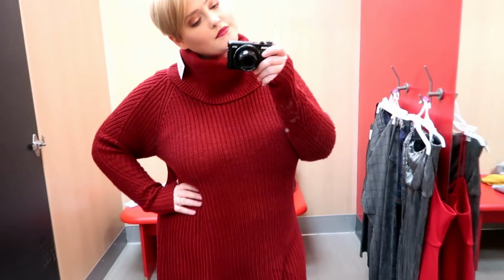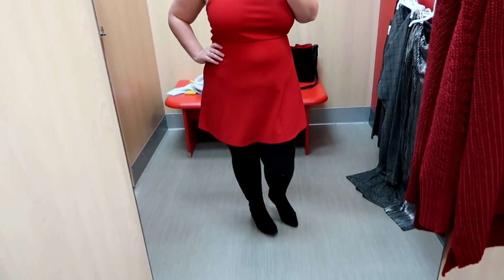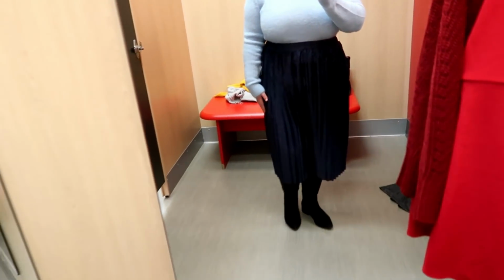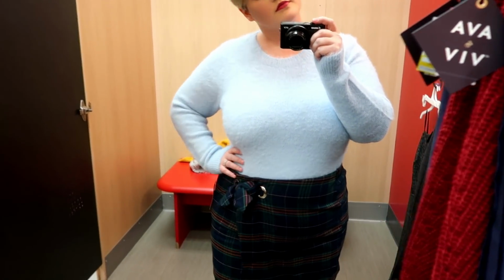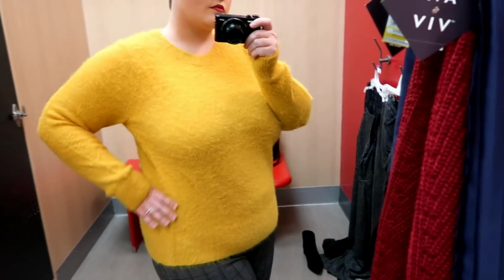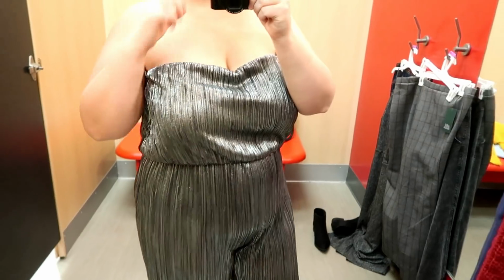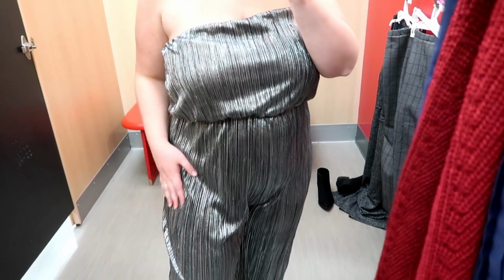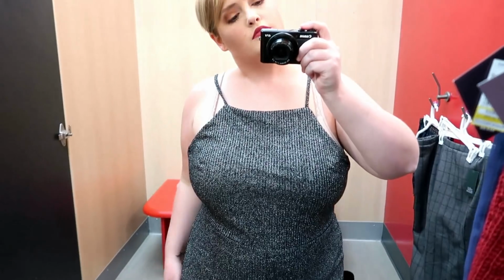Plus Size Holiday Glam Target Try On Haul || Inside the Dressing Room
Hey Everyone,

Thanks so much for stopping by. I hope enjoyed this video and are looking forward to the holiday season. As always leave a comment on what you'd like to see next!

Items Mentioned

Red Sweater
Red Mini Dress
Fuzzy Sweater (Blue and Yellow)
Plaid Mini Skirt
Plaid Pants
Midi Skirt
Strapless Jumpsuit
Knit Jumpsuit